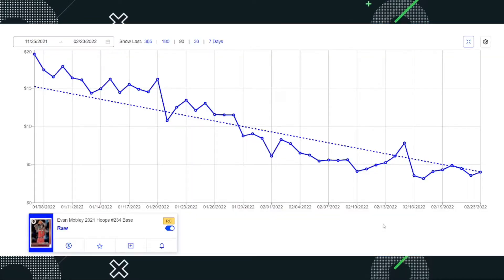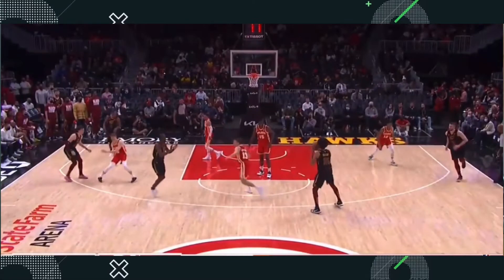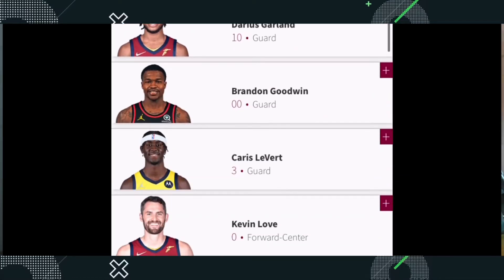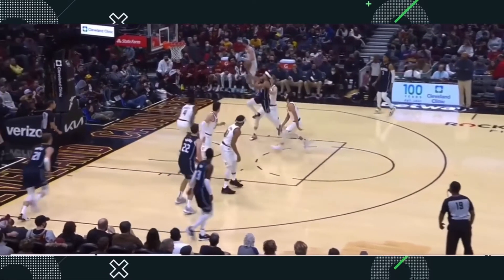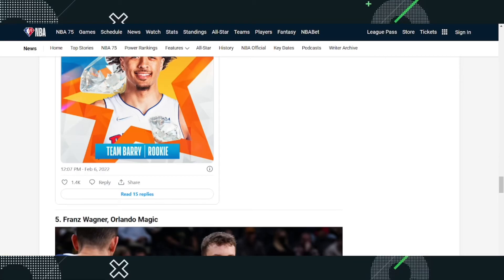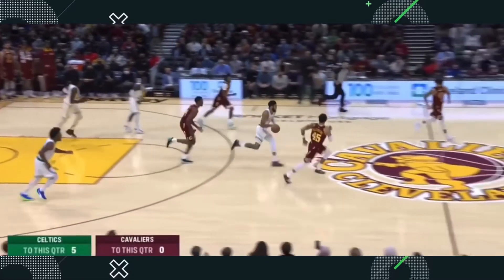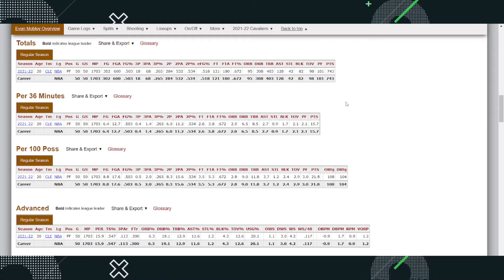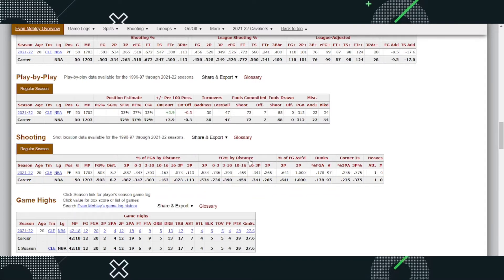Before YOU Buy: Evan Mobley MBC Episode 23